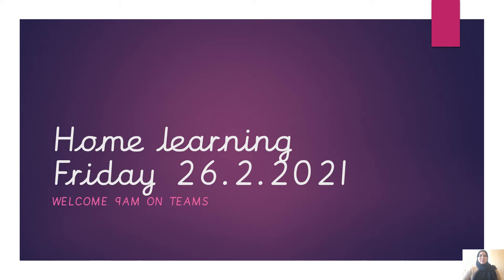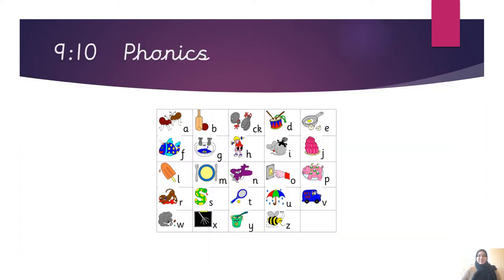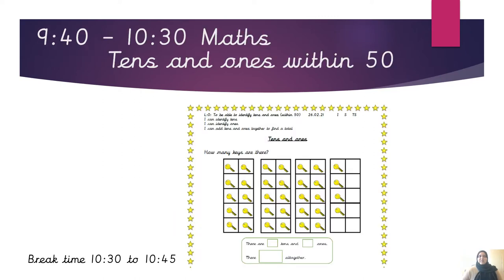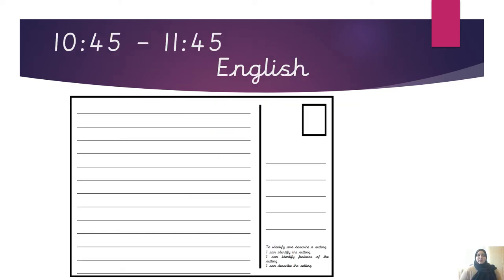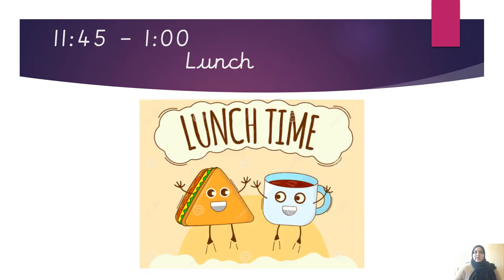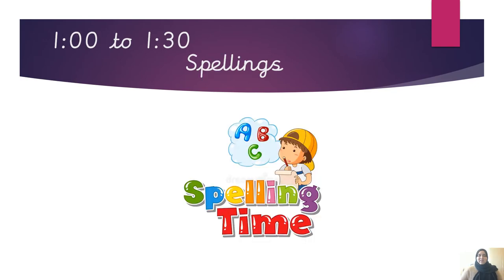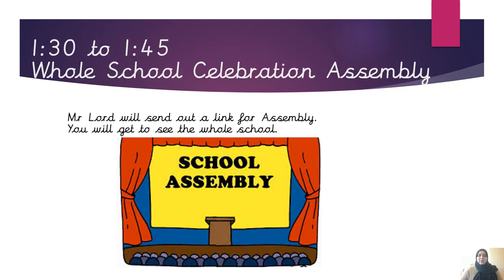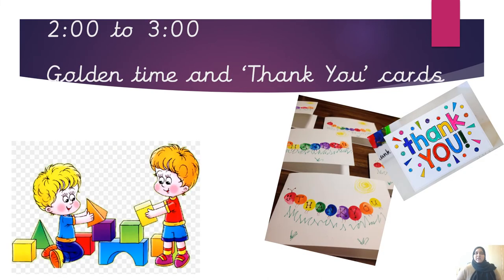Year 1 Home learning Friday 26 2 21